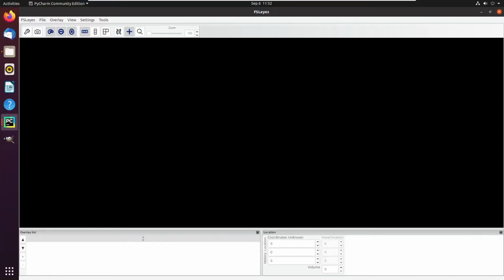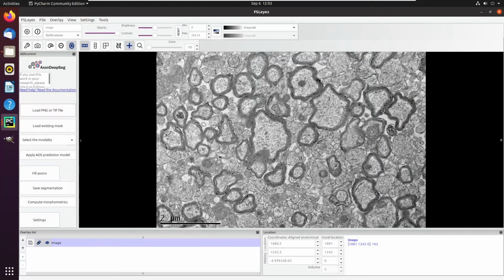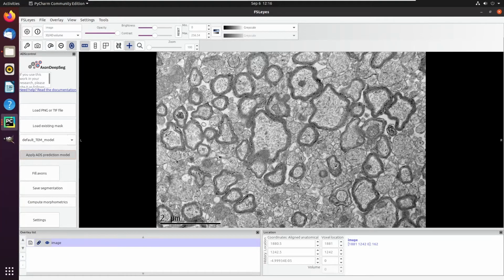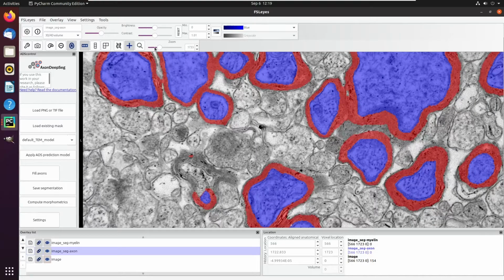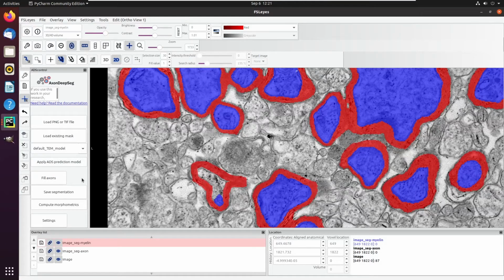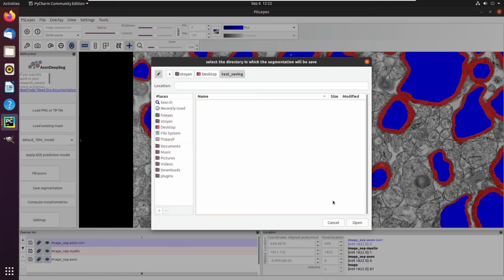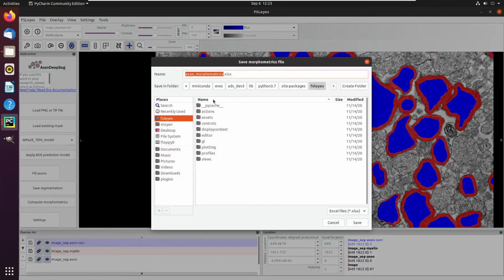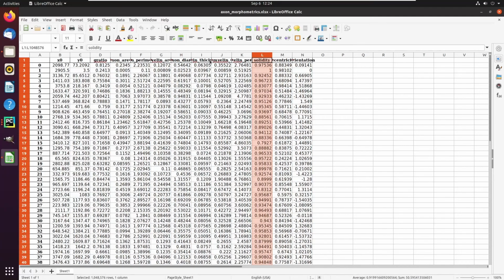Tutorial: AxonDeepSeg plugin for FSLeyes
AxonDeepSeg is an open-source tool that automatically segments axon and myelin from microscopy data using deep learning. Written in Python. Using the TensorFlow framework. Based on a convolutional neural network architecture. Pixels are classified as either axon, myelin or background.